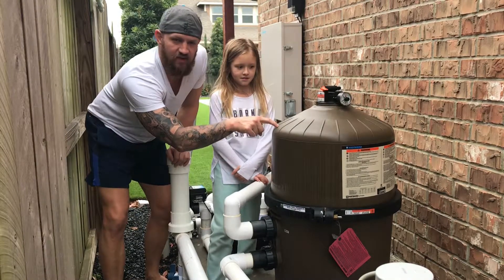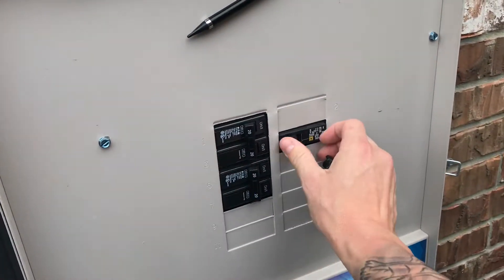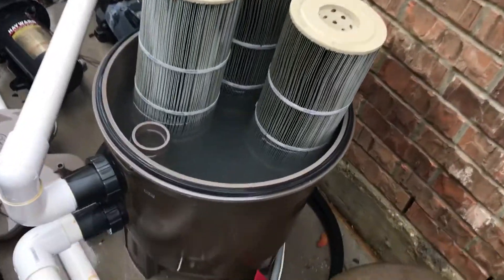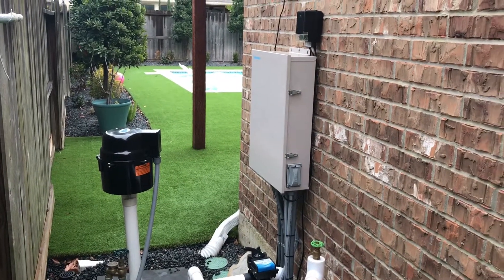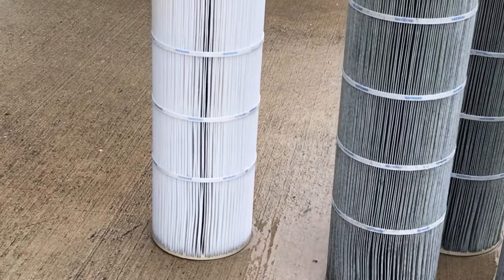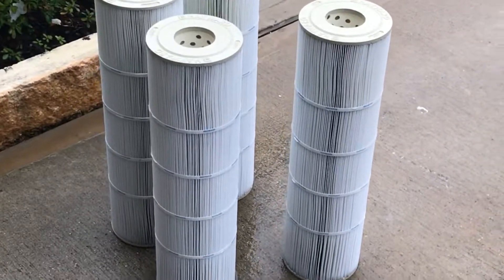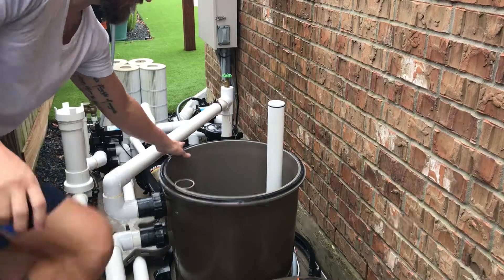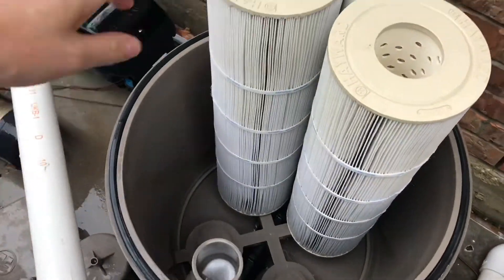How to Clean your Pool filters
Step by step instruction on how to clean your pools cartridge filters. Hadley and I show you how to shut down the system, take apart the canister, clean the filters (in time lapse video) , and then put it all back together. Stop paying people to do things you can do yourself!   These filters need to be cleaned at least twice a year...or on a new pool every 3 months or so to keep your pumps running smooth so they can last a long time. It’s not that hard!